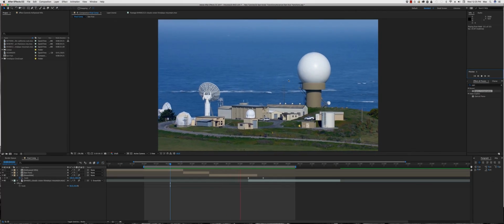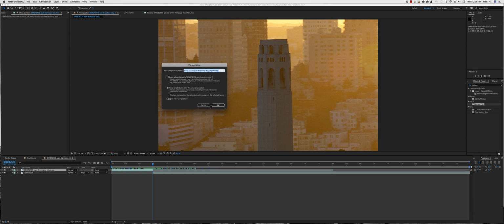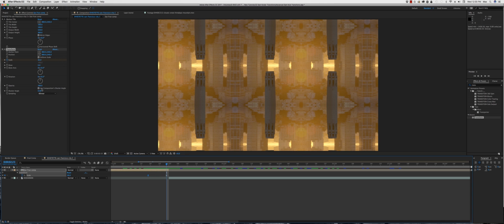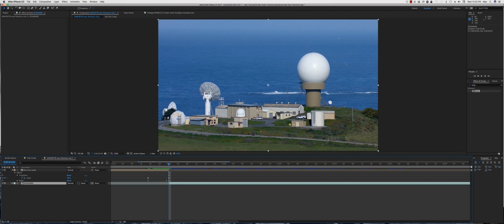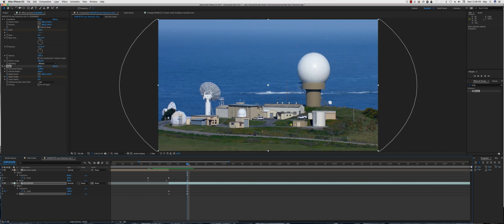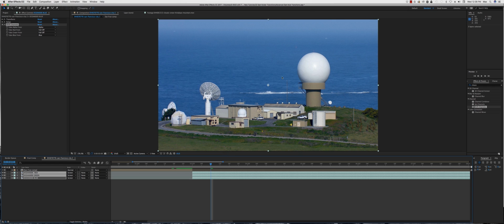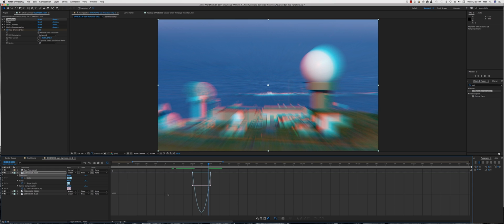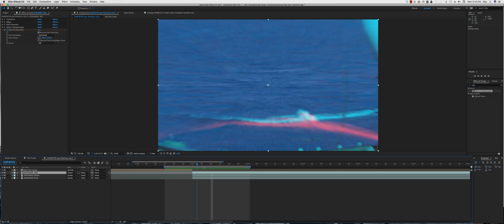Advanced Smooth Zoom Sam Kolder Tutorial | After Effects CC 2017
In this visual effects tutorial I'm going to show you how to take the Smooth Zoom transition effect and take it to a whole different level.  This transition was popularized by people like Sam Kolder and Matt Komo.  They've used this effect in their adventure vlogs and travel vlogs and it really adds a lot to their videos.  Here I'll show you how to create the smooth zoom in After Effects and then add some extra adjustments to it to create a more dynamic zoom transition.

Adding more to your transitions is a great way to differentiate yourself from the competition considering there are thousands of vloggers out there on the internet nowadays.  Learning how to edit and create epic transitions is a great first step and setting yourself apart from the crowd.

KEYS TO SUCCESS:

• If there's a black line on your footage, precompose it to get rid of the line.
• Use the bulge effect to draw out the zoom effect.
• Play around with the Chromatic Aberration to create a custom transition.

If you want the stock footage I used in this tutorial check out VideoFort.com for a large selection of epic aerial stock footage include the ones used in this video